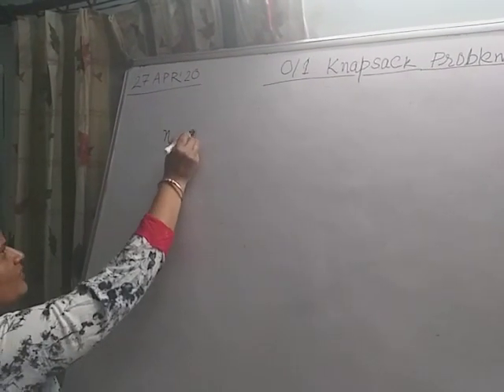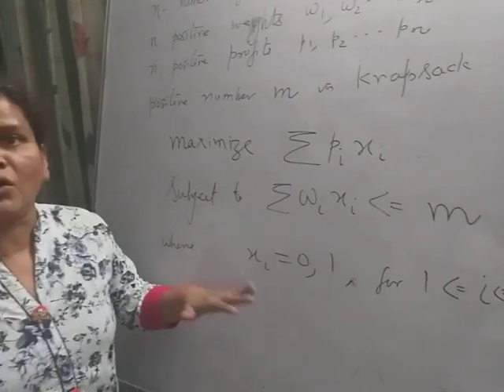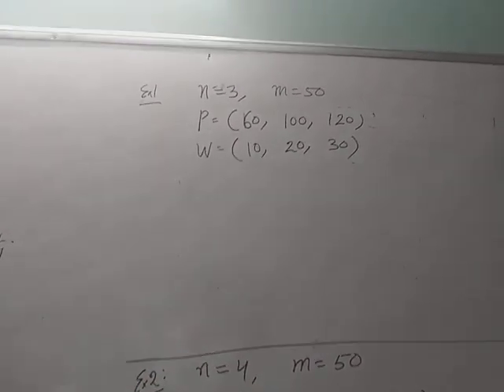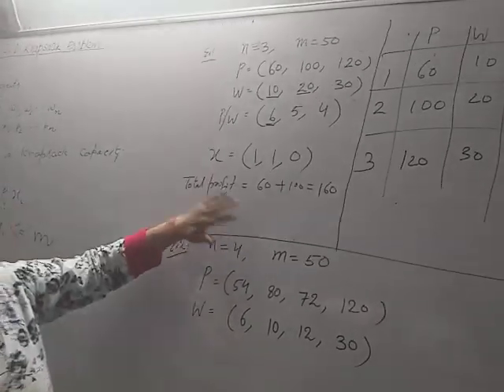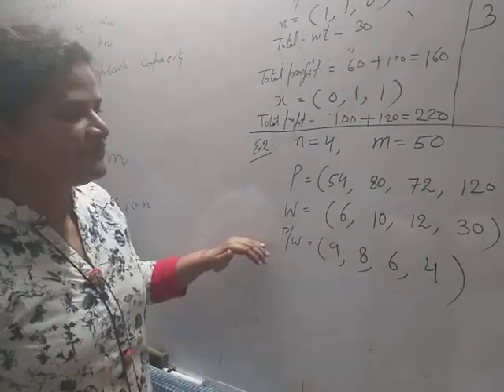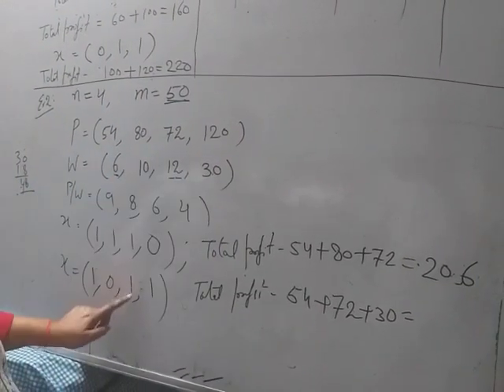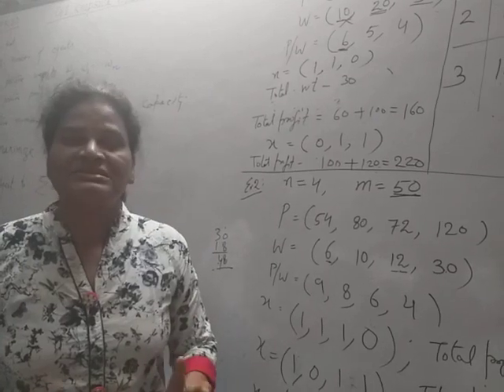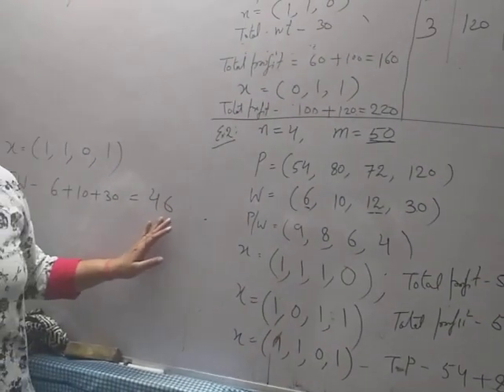0/1 Knapsack Problem- Part 1